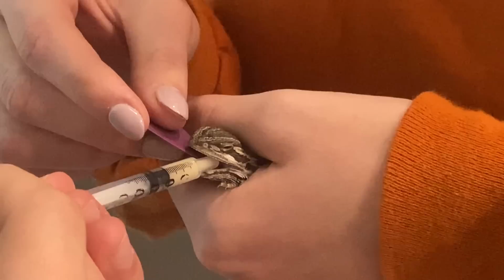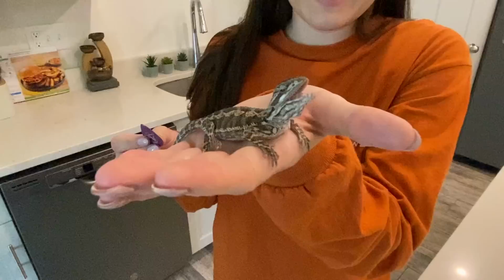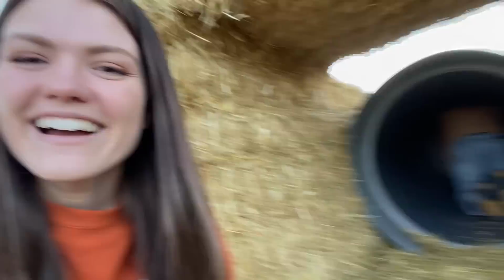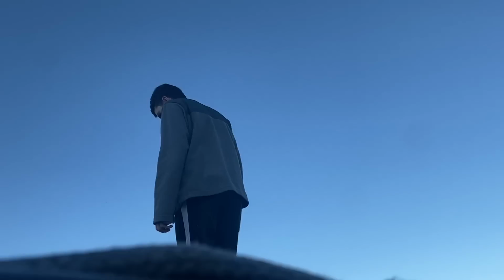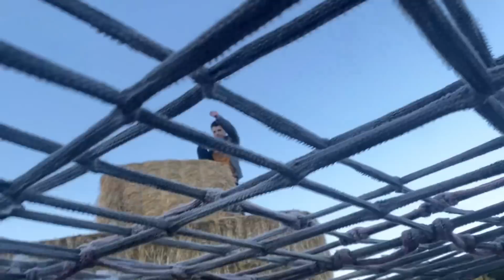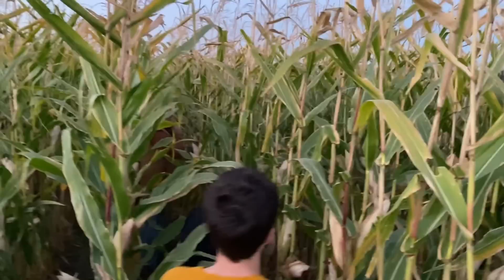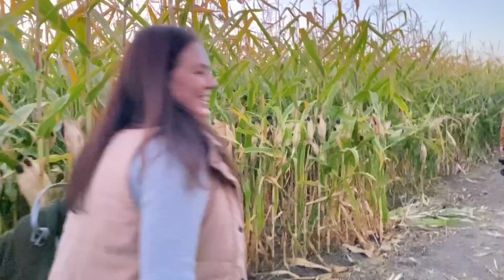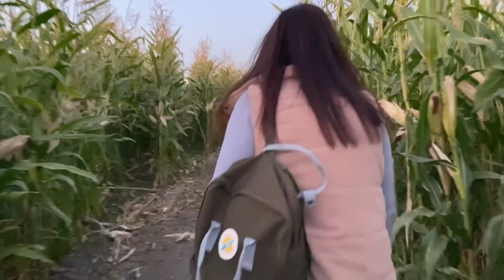Lost In A Corn Maze!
Happy Halloween! In today's vlog, we decided to go through a corn maze... like literally THROUGH the corn because we got lost and could not find the exit, and it was dark. I also give you some updates on Miko my bearded dragon, show you my new nails, and talk about my livestream channel! I hope everyone has a safe and happy Halloween today!

Like this video if you enjoyed!

XOXO,
Audrey